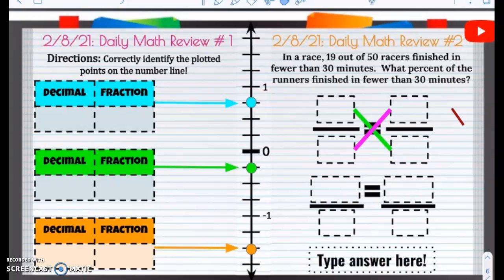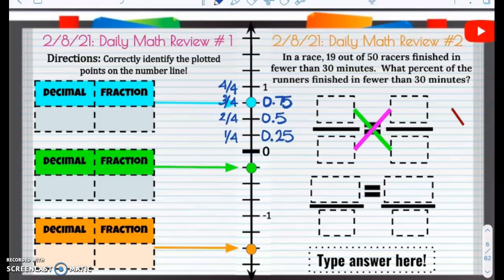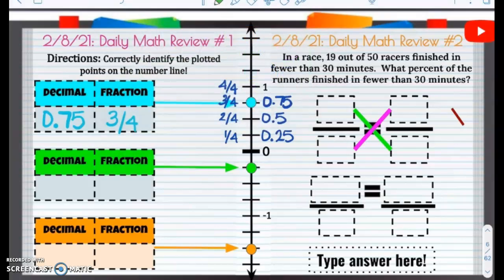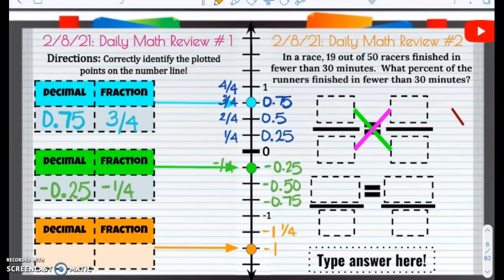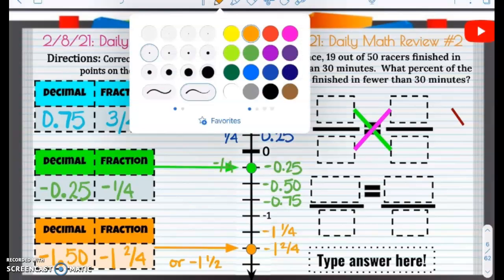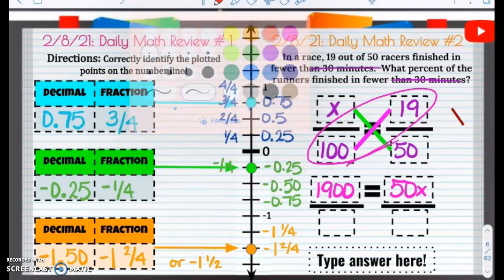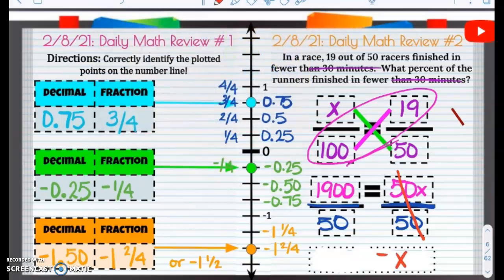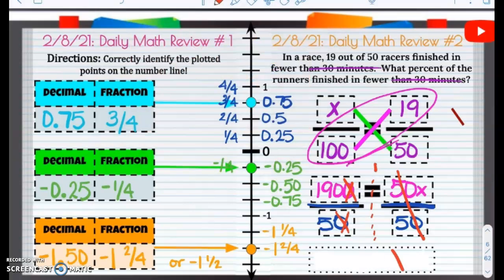2/8/21 DMR - Schnaterbeck